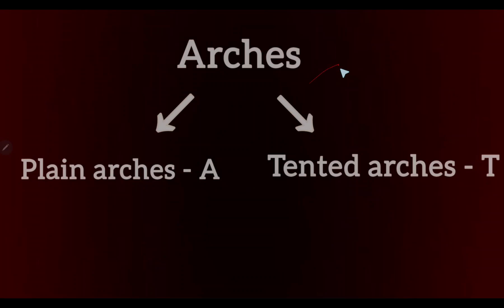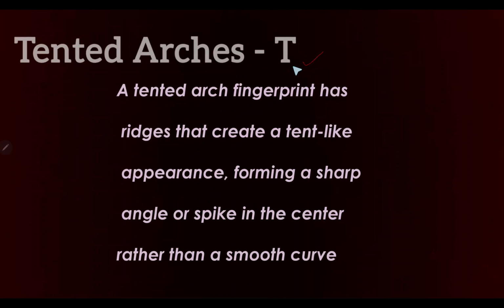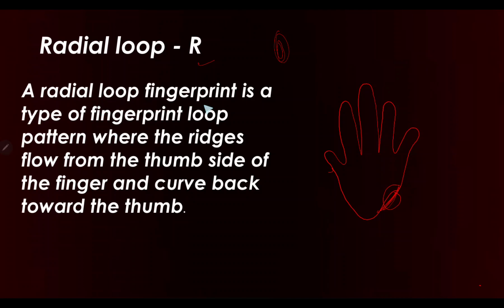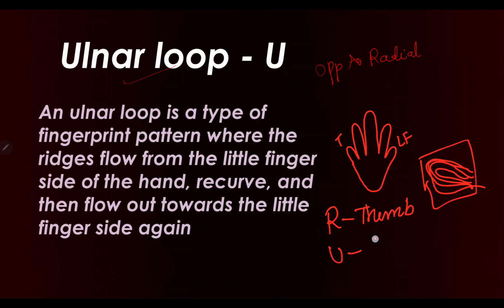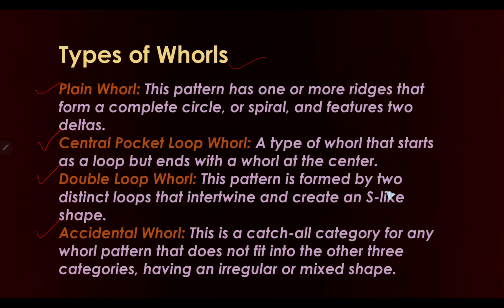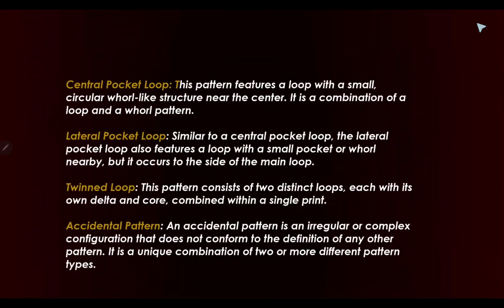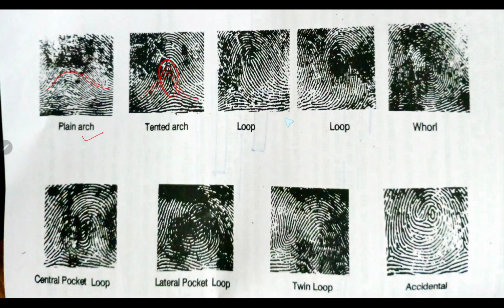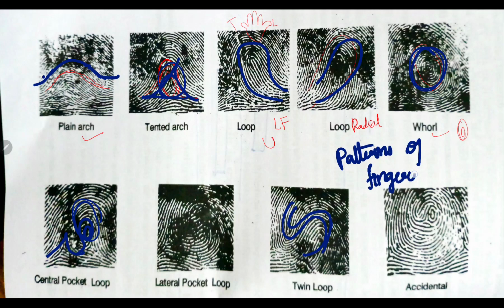PATTERNS OF FINGERPRINTS - Part 2 || FORENSIC SCIENCE